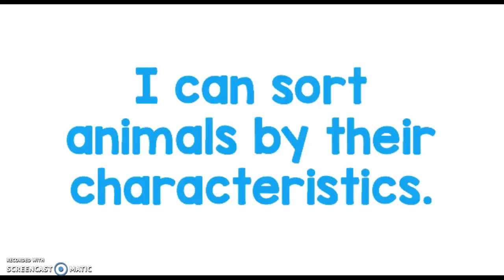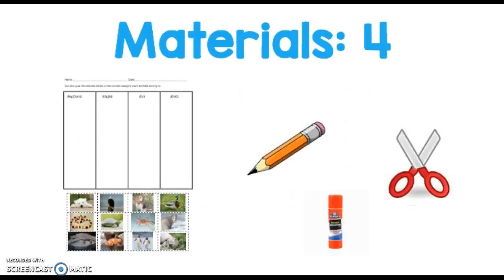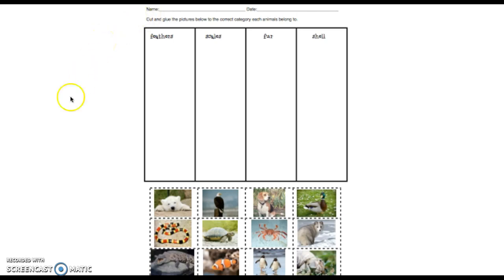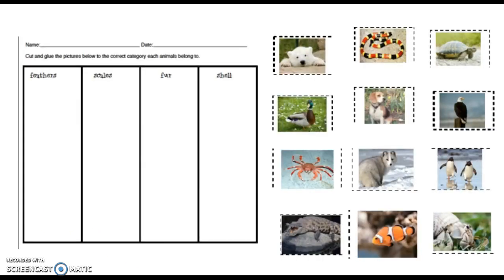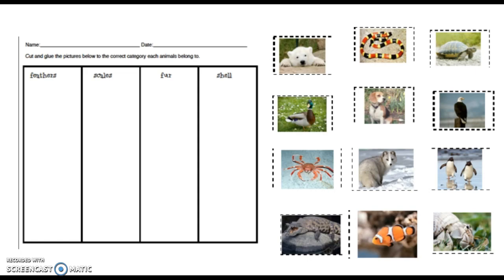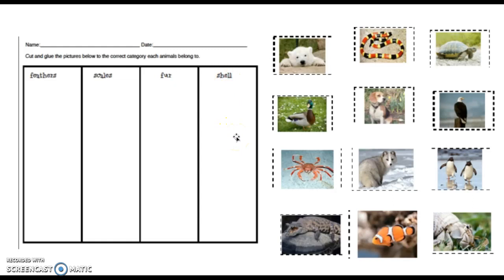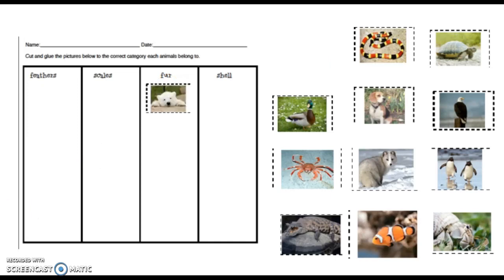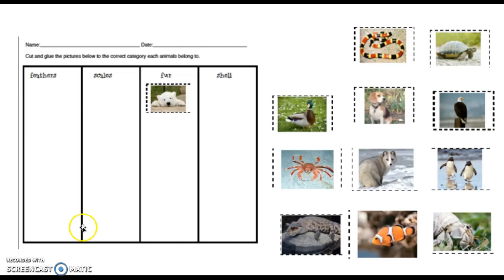Sort Animals Around the US by Characteristics